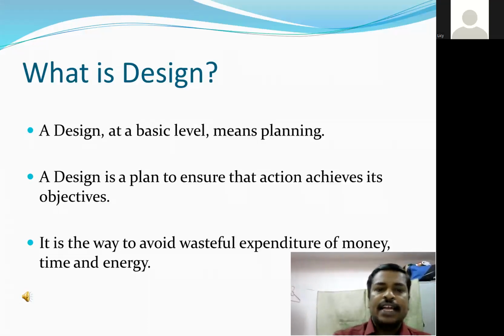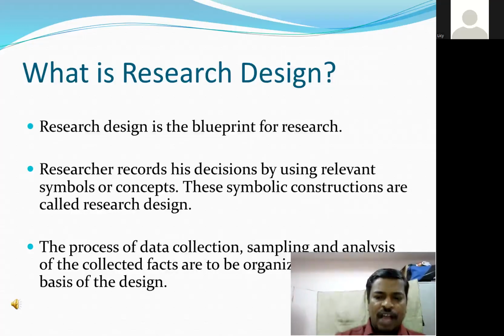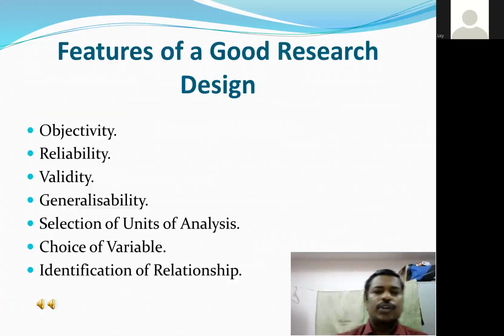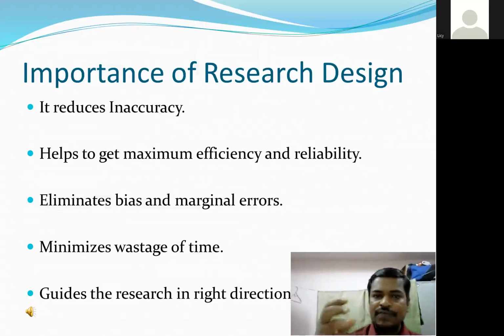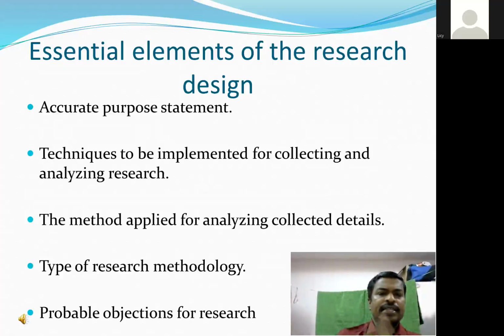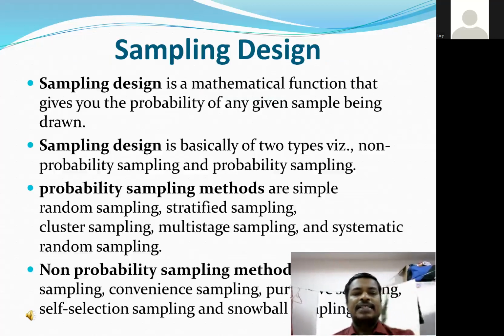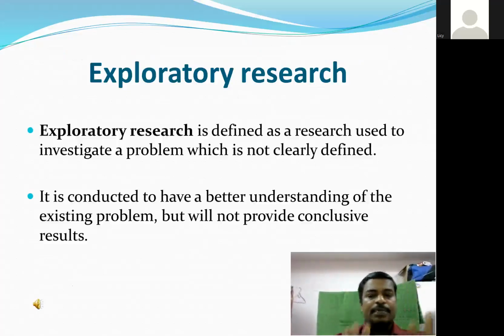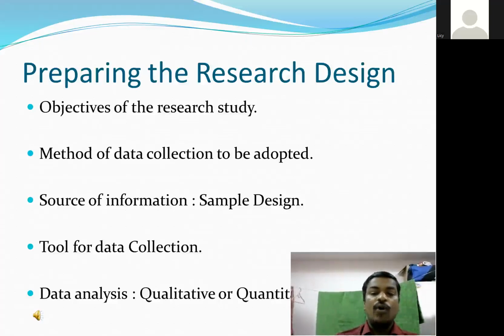Leo Franklin Com Research Design 1